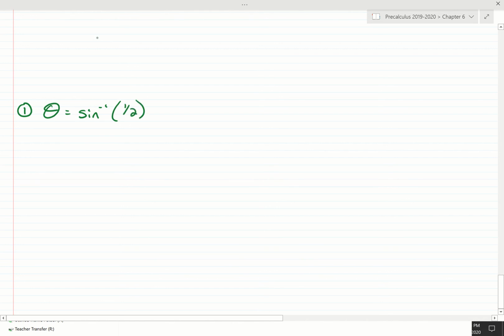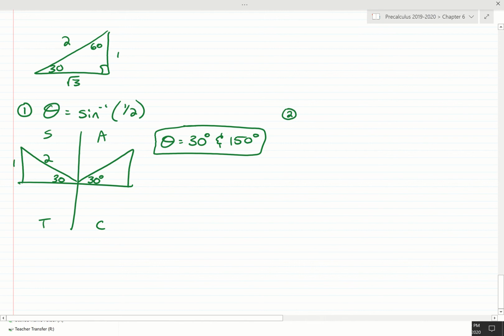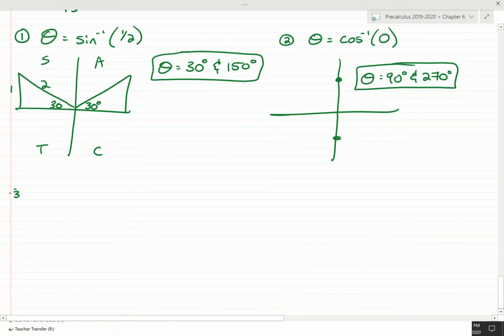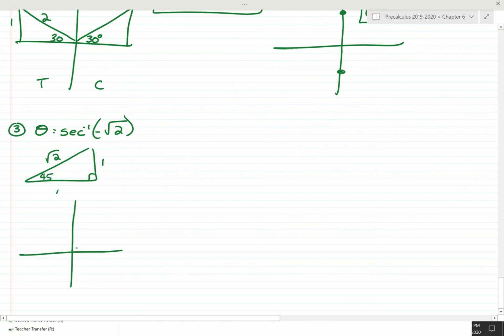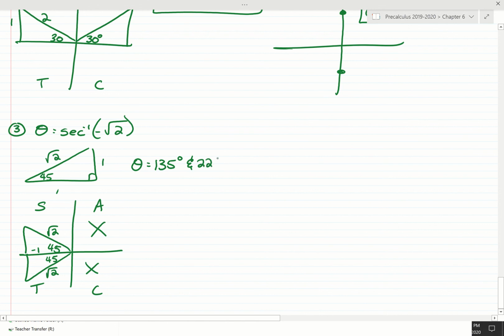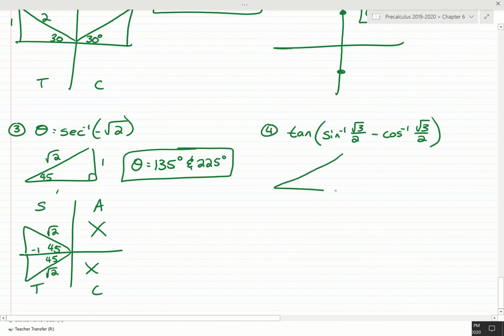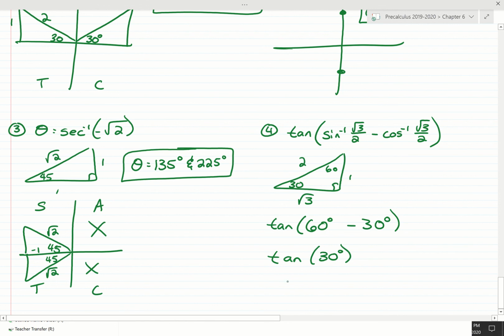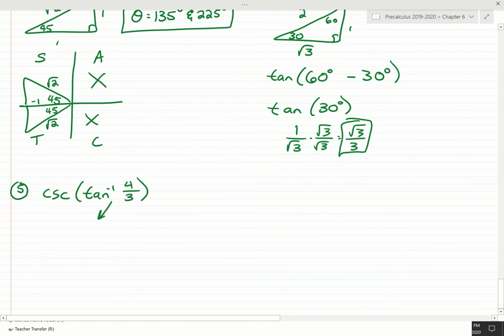PC 5/12 Quiz Review